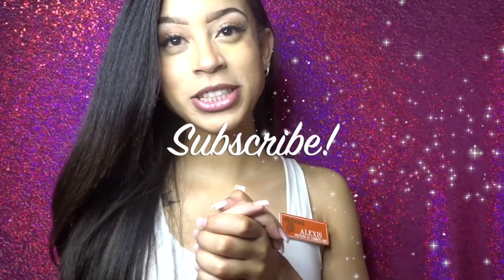HOW TO GET HIRED AT HOOTERS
Hey Babies!
My name is Alexis. Im 21 and live in the ATL. I am a Gemini so please excuse me .LOL
Good Luck with your Job search...